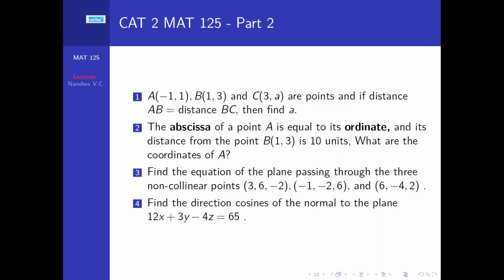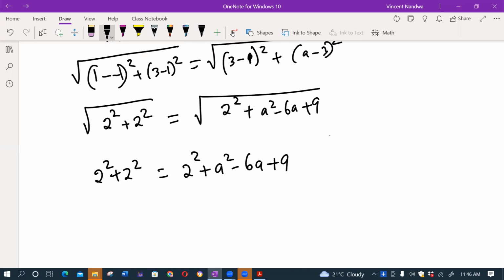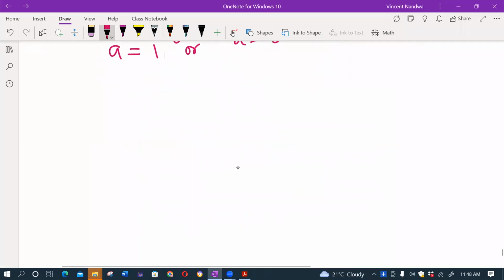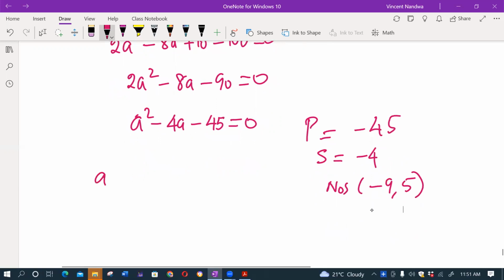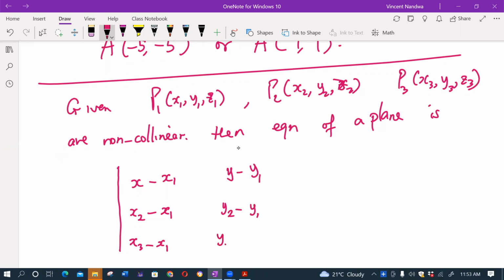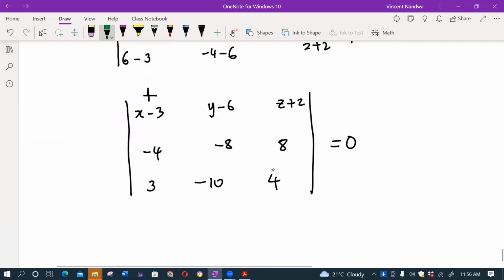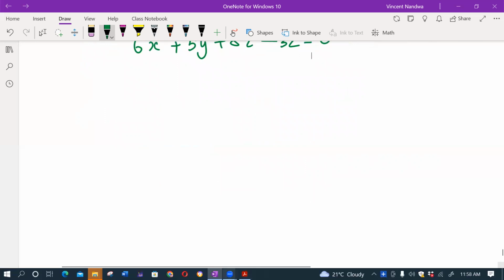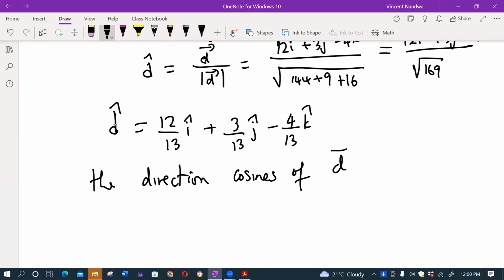CAT 2 (Nov 2022) Solutions (MAT 125) - Part 2